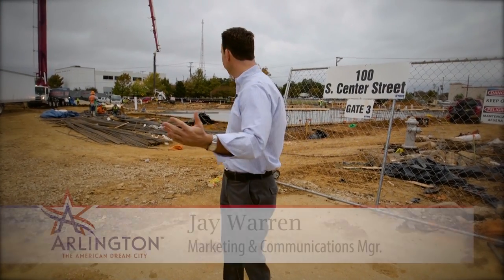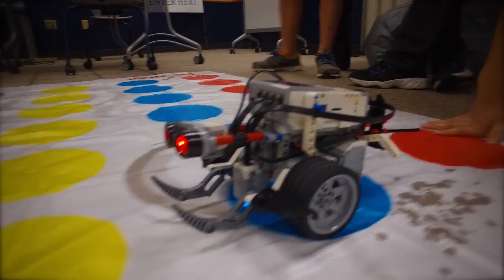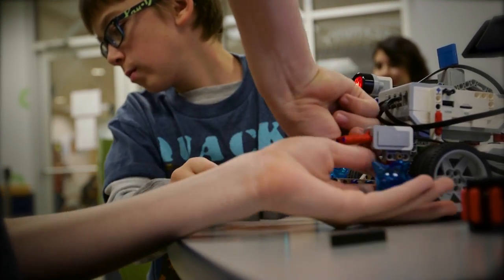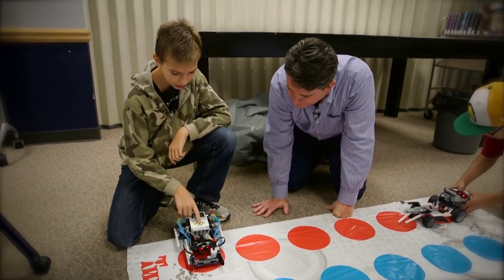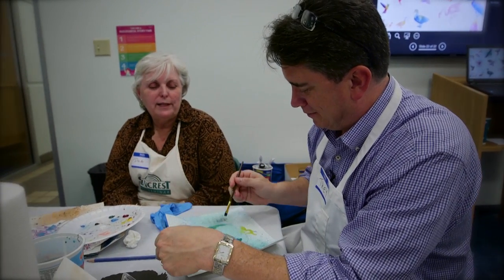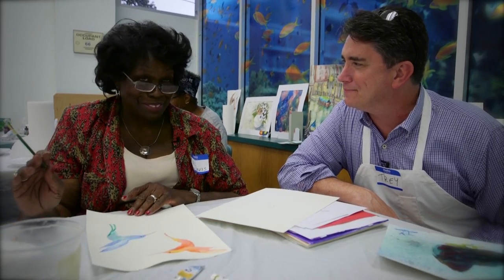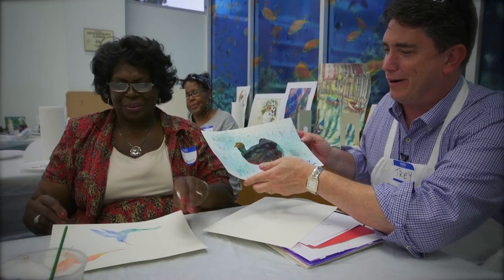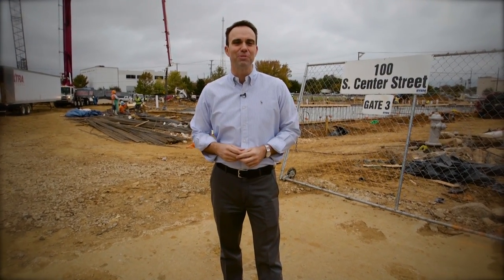"On the Clock" Learning Robotics and Art at the Library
"On the Clock" spends a day at the Library learning robotics and art.